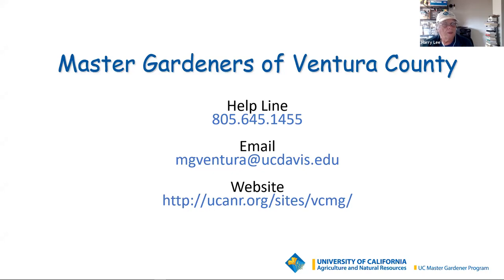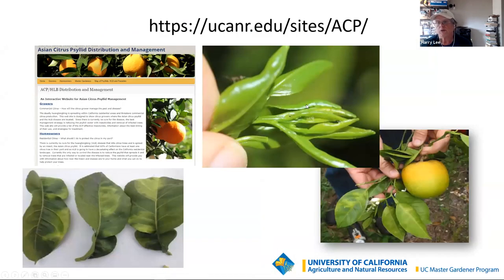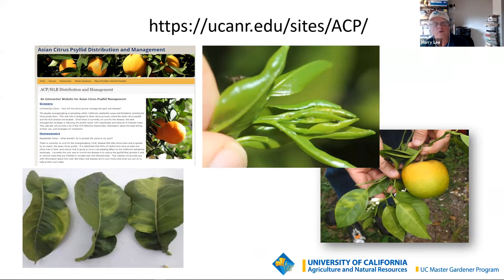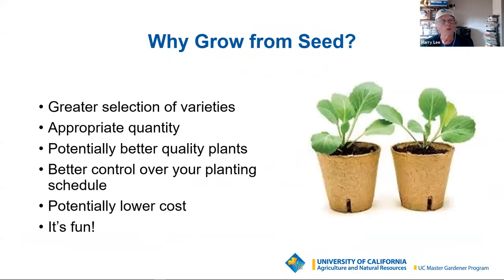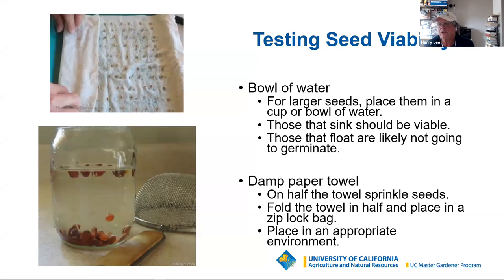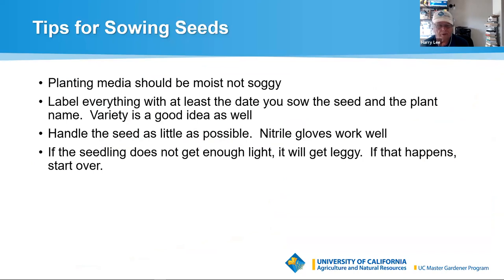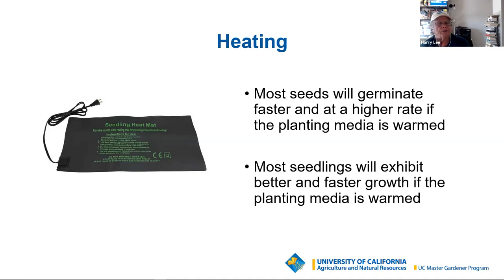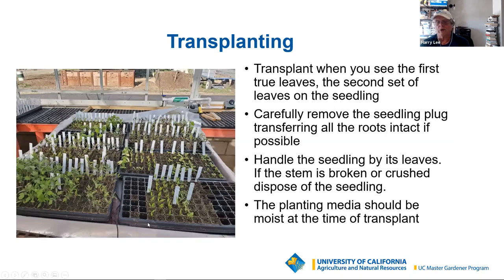Plant Propagation from Seeds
The UC Master Gardeners of Ventura County review how to grow your summer vegetables and flowers from seeds. This presentation includes information on seed selection, planting media and soil, what you can start early indoors and how to avoid some common pitfalls in growing from seed.